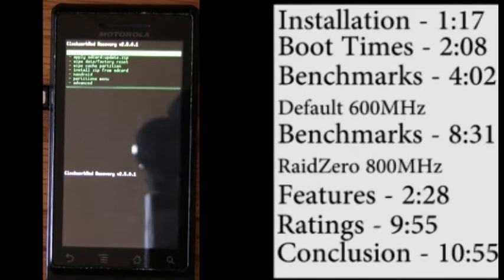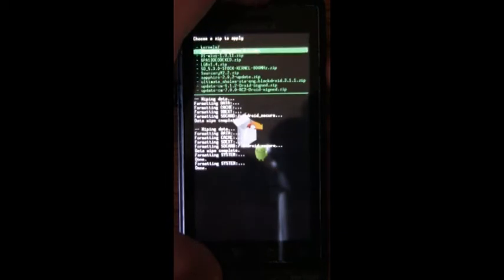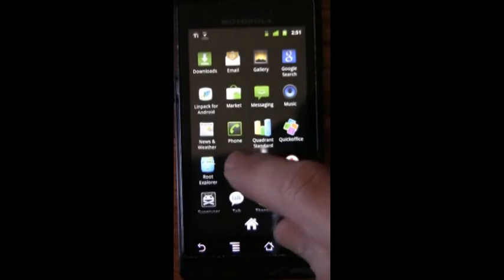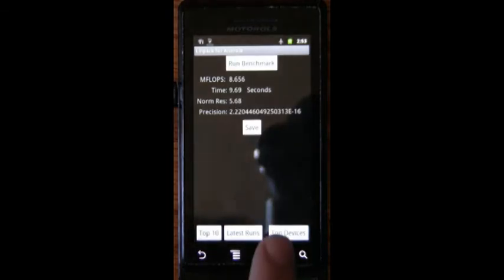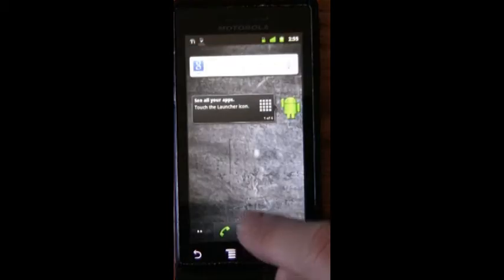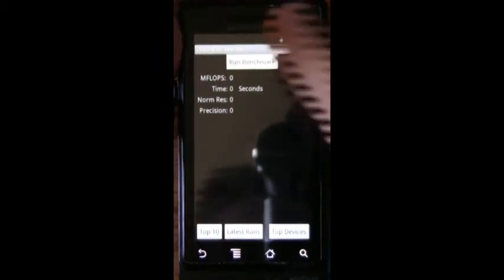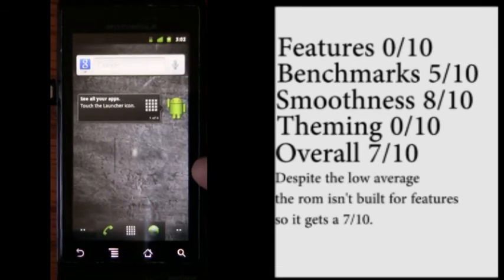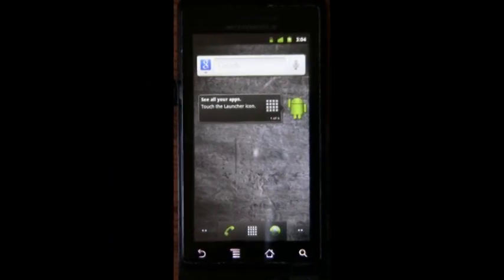Droid 1 GPA13 ROM Review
This is a review of Peter Alfonso's GPA13 ROM on my Droid 1.
About the weird voices, to fit YouTube's length limit I had to fast forward a lot of the video. Keeping the voice's pitch constant while fast forwarding caused glitches in the voice. So I left it high pitched. It's kind of funny also :P

This is my first ROM review I might add.